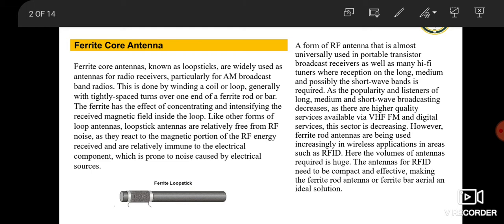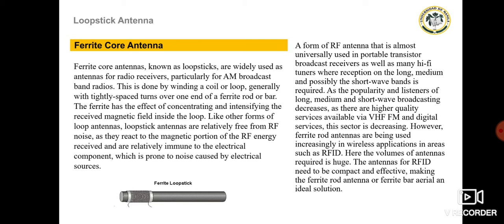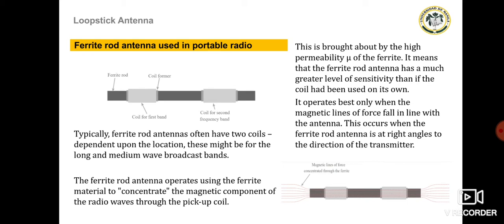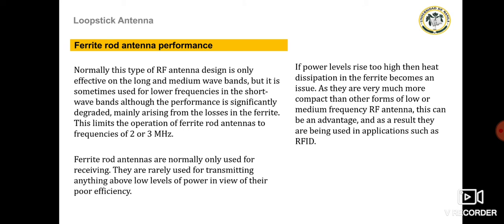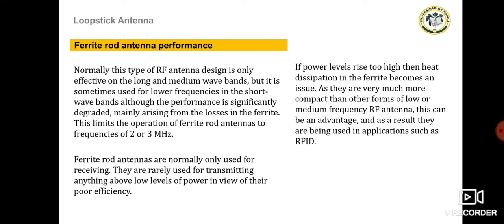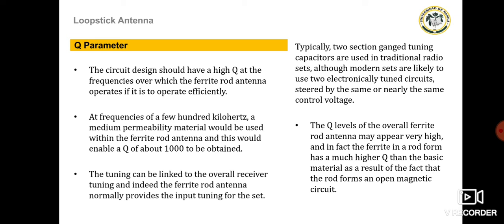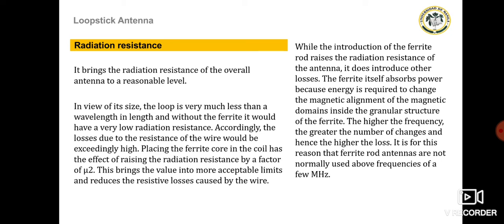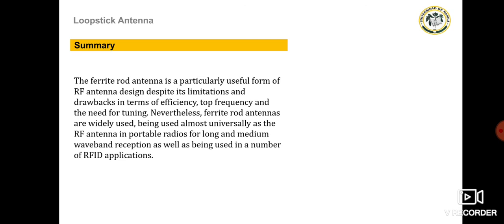EK32 Severo Loopstick Antenna